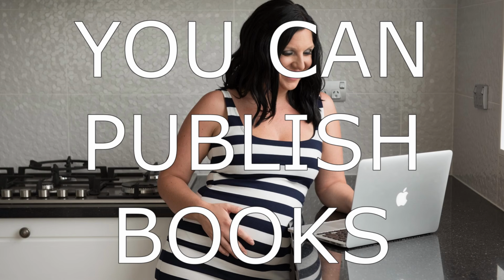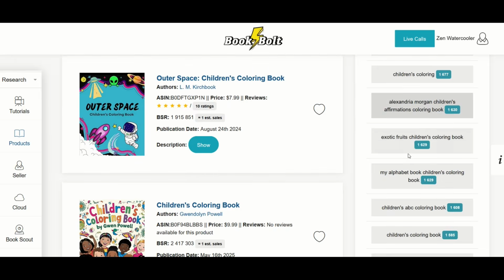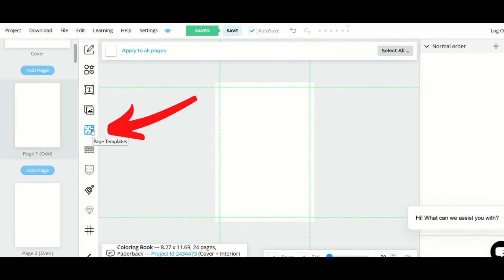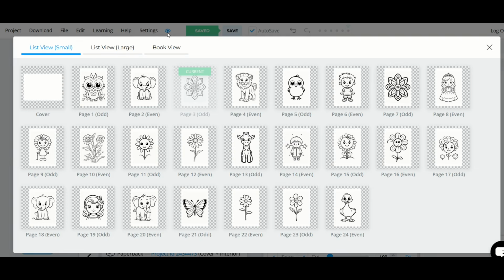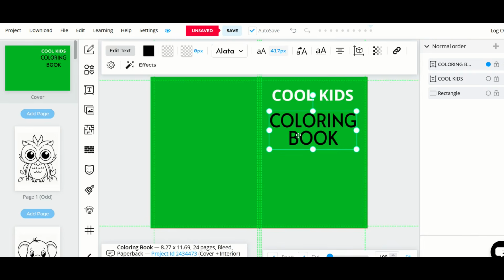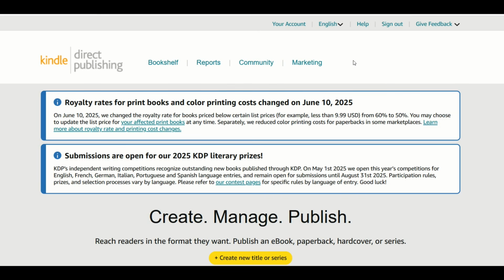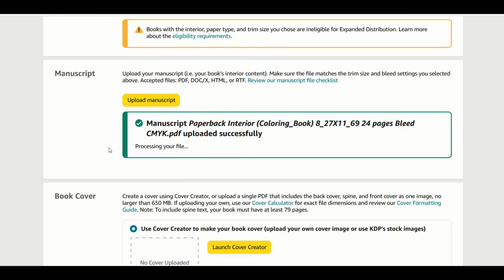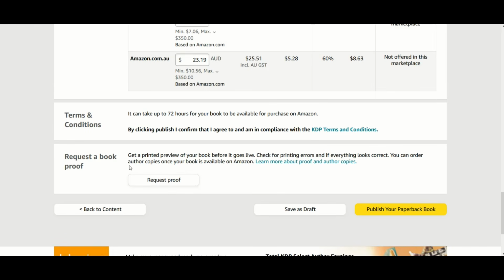How to Make a Coloring Book & Sell on Amazon in Minutes (Full Walkthrough for Beginners)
One of the best ways you can make legitimate side-hustle money in the print-on-demand world is by creating and uploading low-content books to Amazon KDP. In this tutorial designed for complete beginners, I walk through how to create a low-content book (specifically a coloring book) and upload it to Amazon KDP.

This guide is designed for COMPLETE BEGINNERS who may be confused about some of the settings, or even not sure where to begin! Designing and selling low-content books is easy and fun. I am using BOOK BOLT, which I highly recommend for creating low-content books. It has a ton of features and offers great value. Let's go!